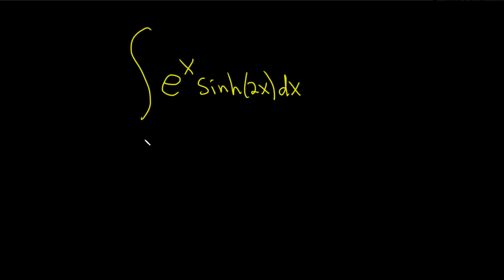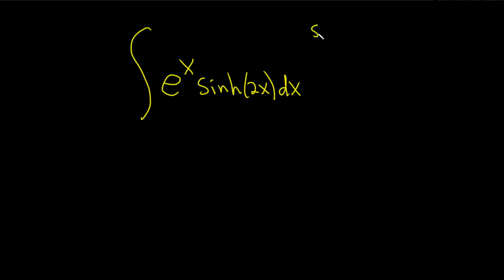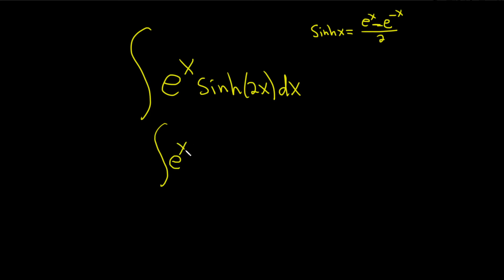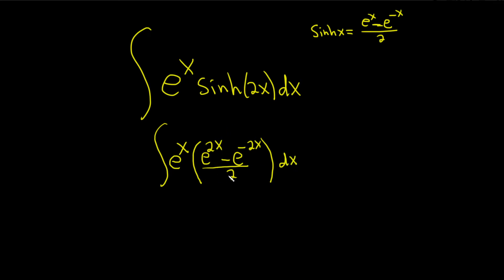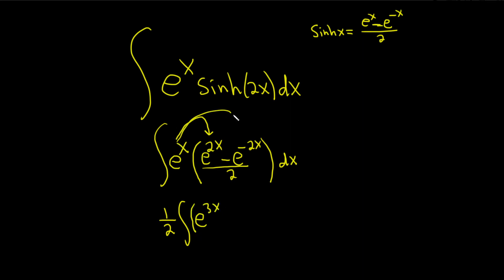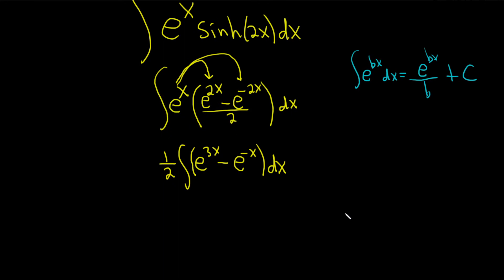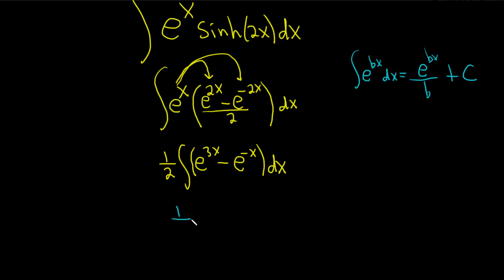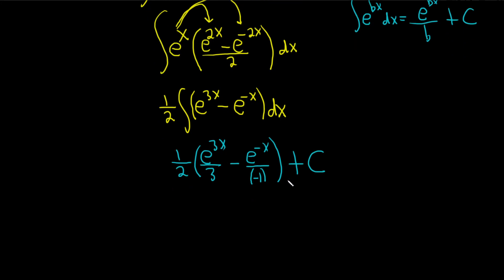Integral of e^x*sinh(2x)